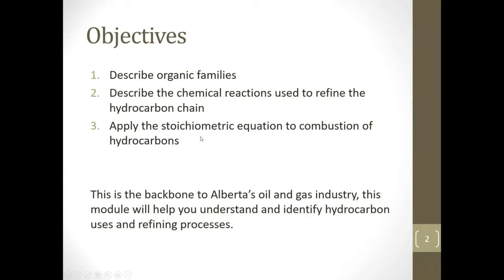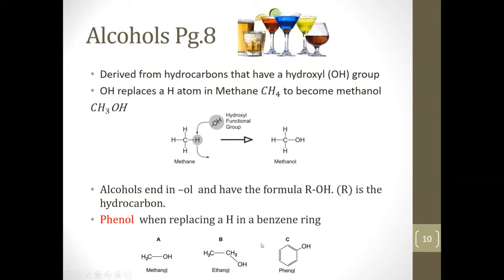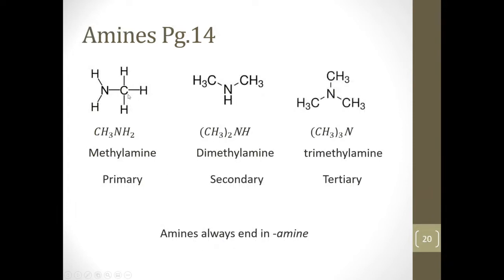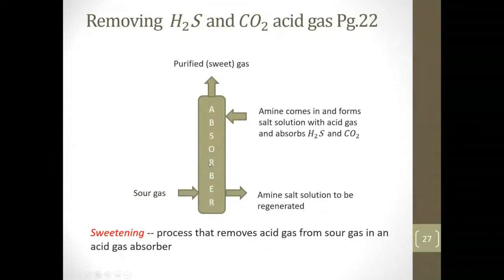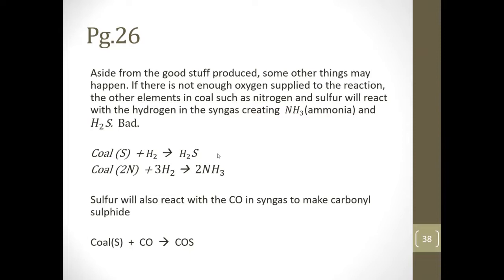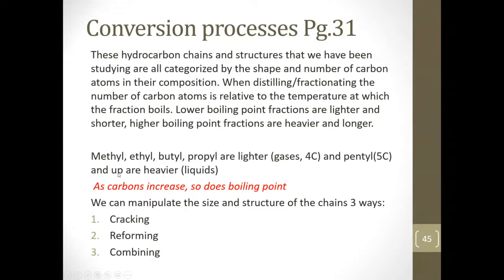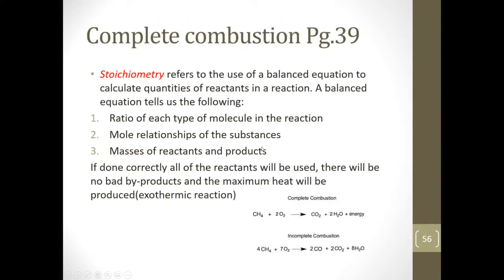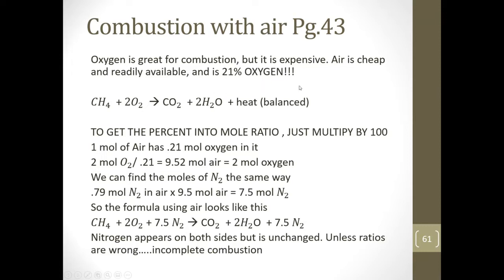310303eB Organic Part B